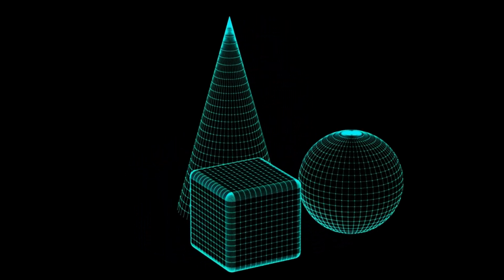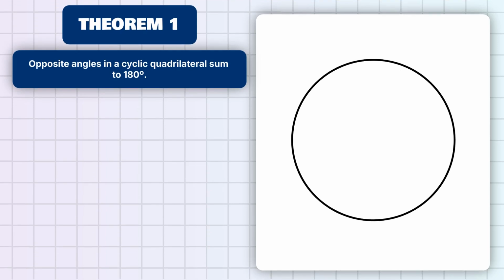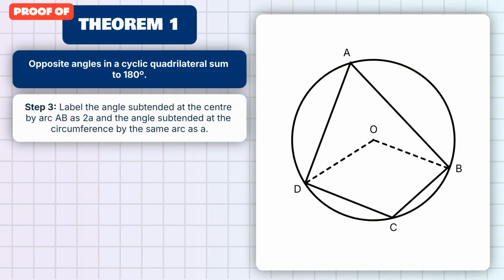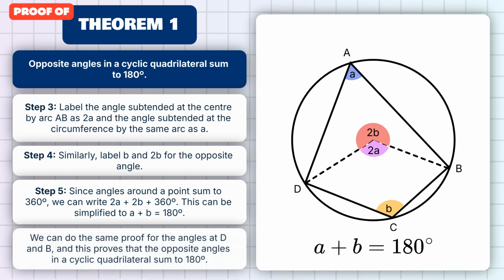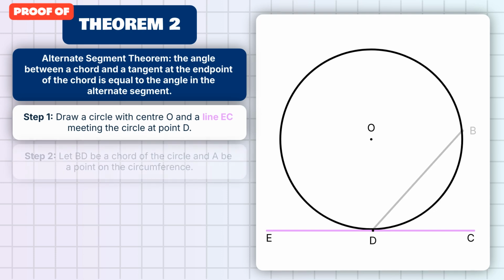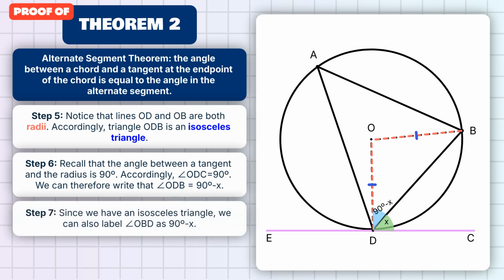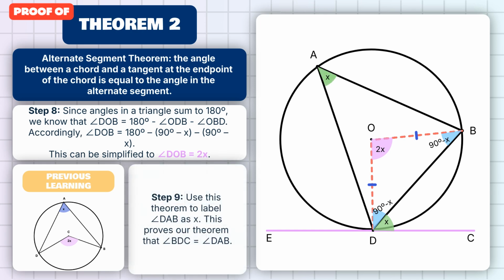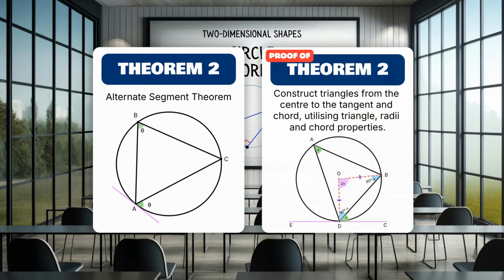Circle Theorems (3)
Welcome to our comprehensive lesson on Circle Theorems (3), where we delve into the intriguing properties of cyclic quadrilaterals and the alternate segment theorem. This video is designed to guide you through understanding and proving essential circle theorems, enhancing your geometric skills.

📚 In this lesson, you will learn:

- How to prove that the opposite angles of a cyclic quadrilateral sum to 180°, using the properties of angles at the centre and circumference.
- How to explain and apply the alternate segment theorem, which describes the connection between a tangent and a chord, and the angle in the alternate segment.

✨ Key concepts covered:

- Cyclic quadrilaterals: Understand what makes a quadrilateral cyclic and how to prove the relationship between its opposite angles using central and inscribed angles.
- Alternate segment theorem: Explore the theorem which states that the angle between a chord and a tangent is equal to the angle in the alternate segment, and how to prove it using isosceles triangles and angle properties.
- Practical understanding: Apply these theorems to solve complex problems involving circle geometry, tangents, and inscribed figures.

🤔 Common Questions Answered:

- What is a cyclic quadrilateral and how are its angles related?
- How do you prove that opposite angles of a cyclic quadrilateral add up to 180°?
- What does the alternate segment theorem state?
- How do you prove the alternate segment theorem?
- How do cyclic quadrilaterals and alternate segment theorem aid in solving circle geometry problems?

By enhancing your understanding of these geometric principles, you will gain essential tools to approach and solve challenging problems involving circles, tangents, and inscribed shapes. Join us in this lesson to deepen your appreciation for circle geometry.